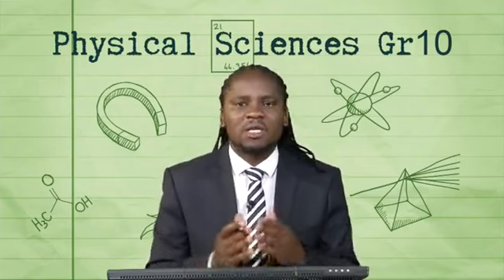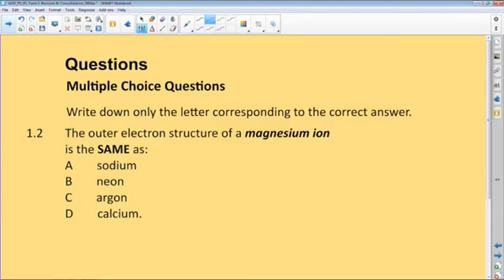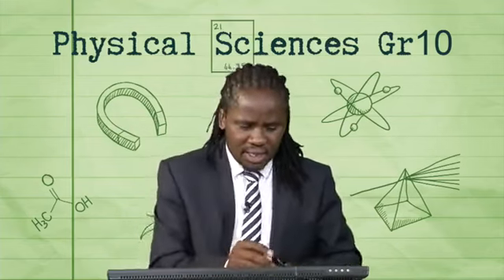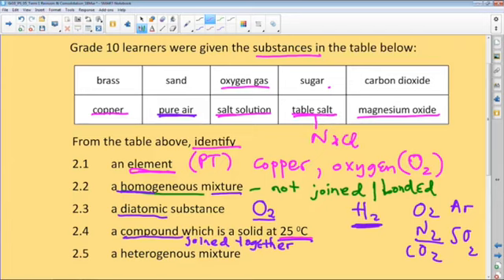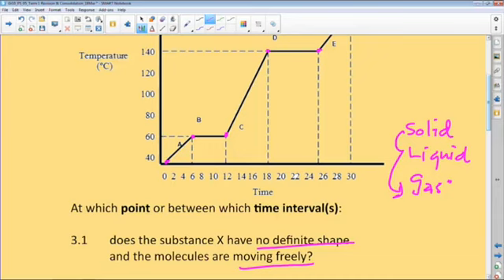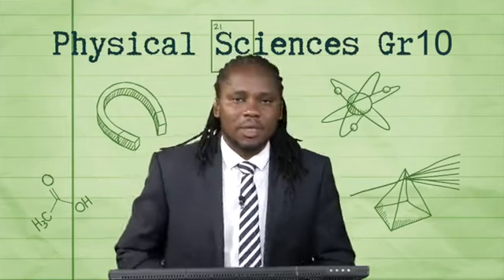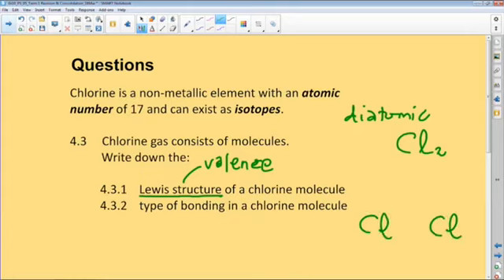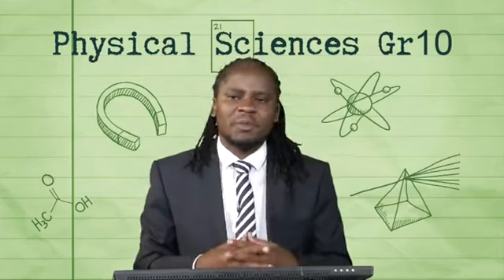1510 Gr10 PS Term 1 Revision & Consolidation